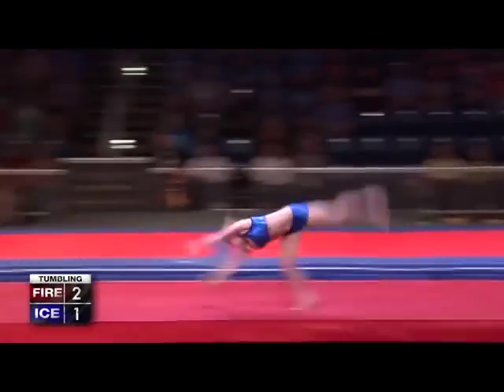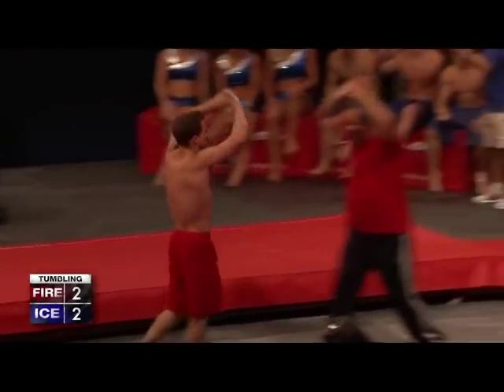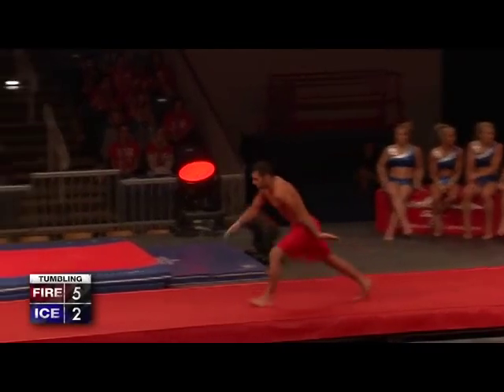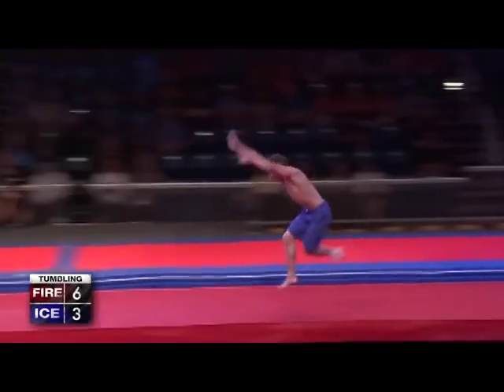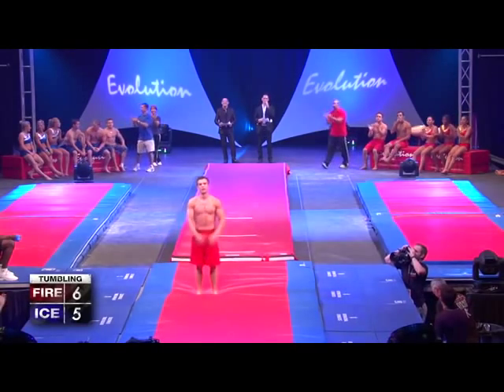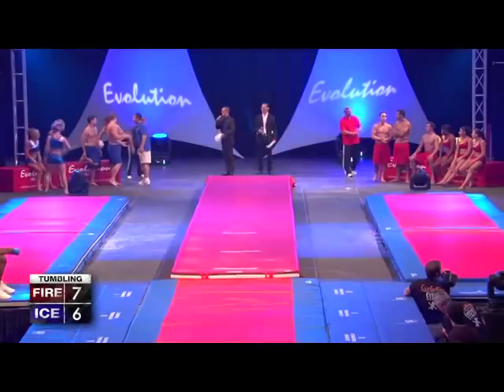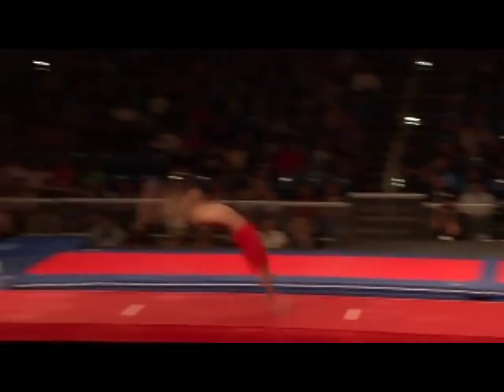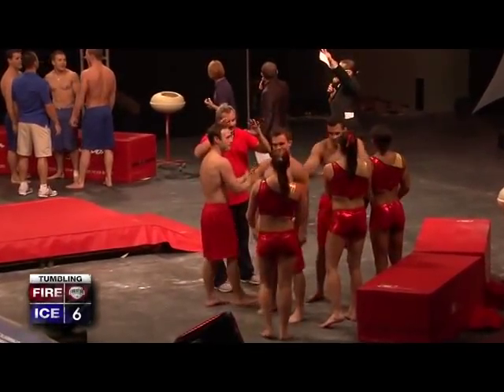full video clips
This video is about full video clips